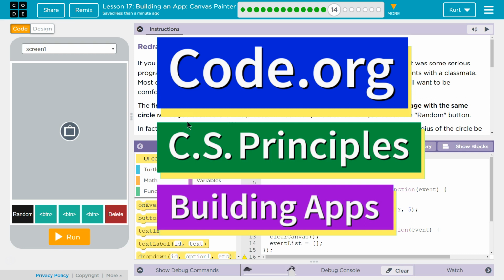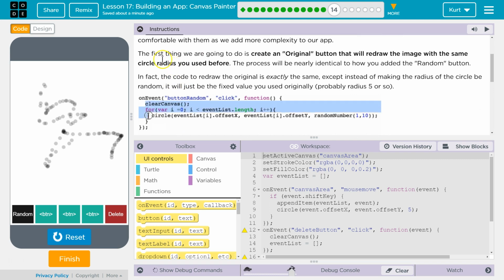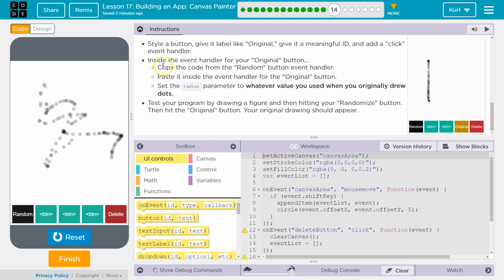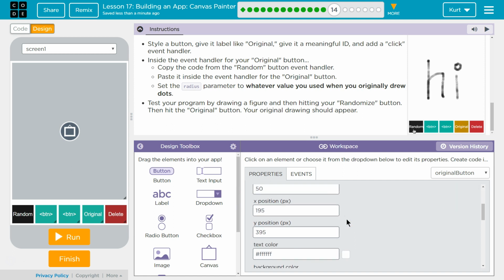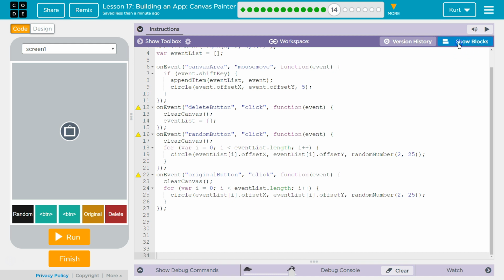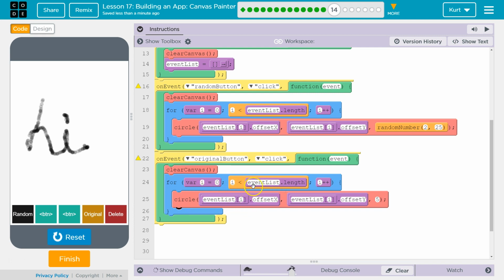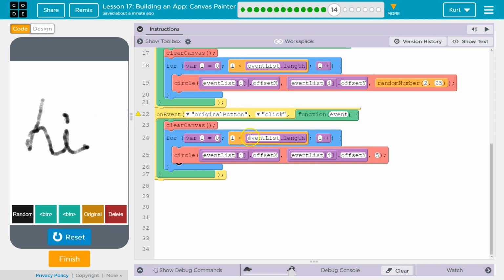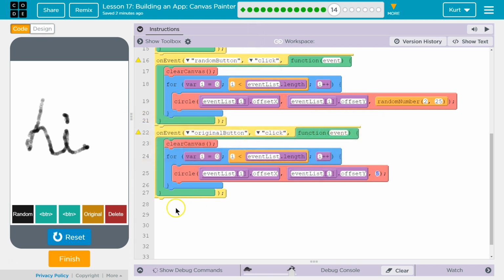Building an App Canvas Painter Lesson 17.14 Tutorial with Answers Code.org CS Principles